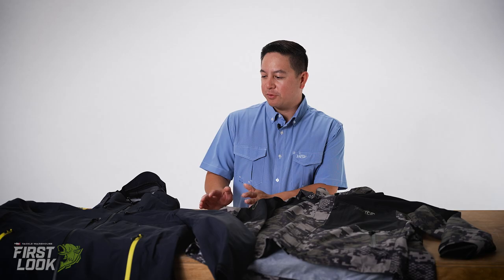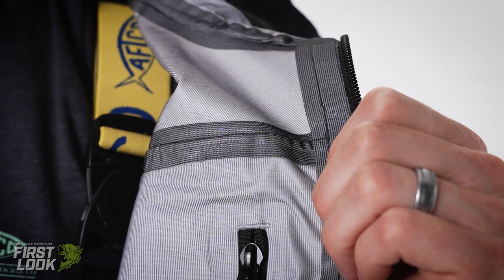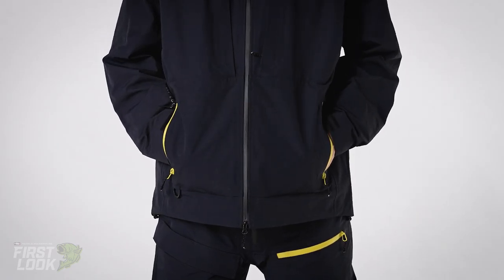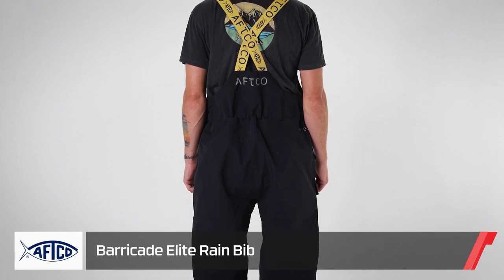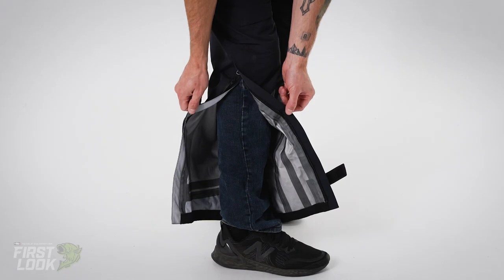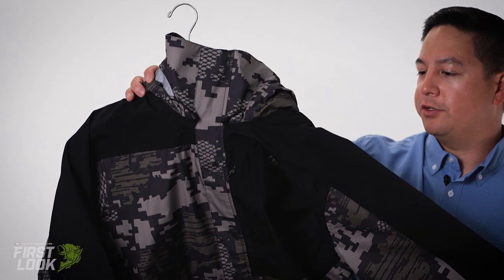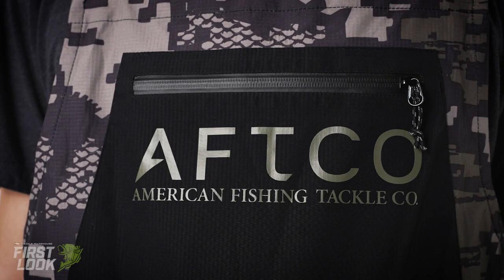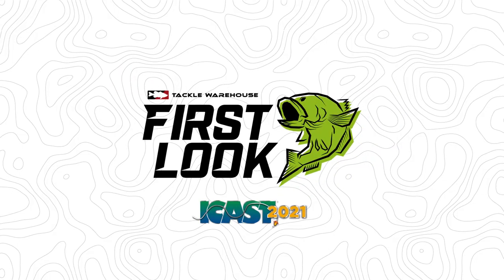Aftco Barricade Rain Suits | First Look 2021 - ICAST Best Cold Weather Technical Apparel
TW discusses the 2021 ICAST Best Cold Weather Technical Apparel Winner, Aftco Barricade Elite Rain Bib, Barricade Elite Rain Jacket, Barricade Rain Bib, and Barricade Rain Jacket with Matt Florentino as part of Tackle Warehouse's First Look coverage - an in-depth look at the newest fishing products debuted in Summer 2021.